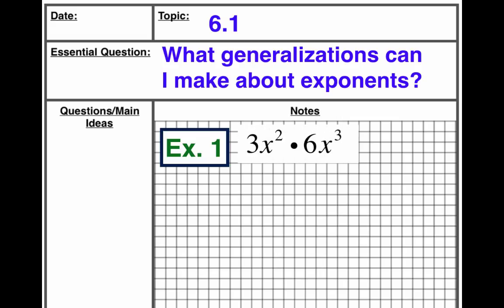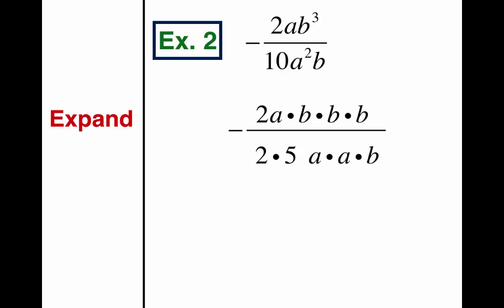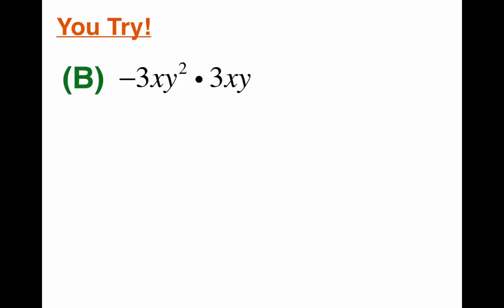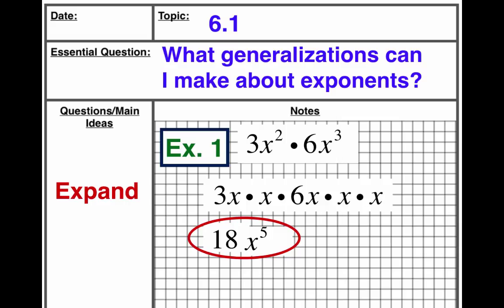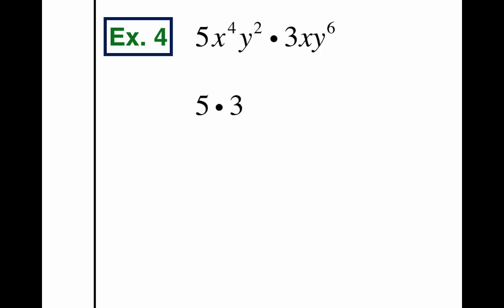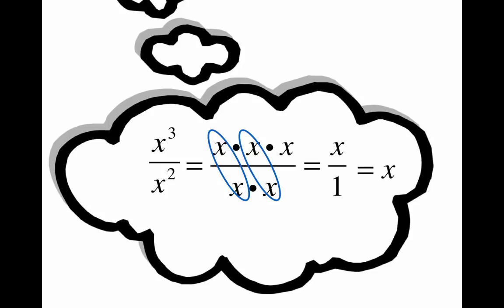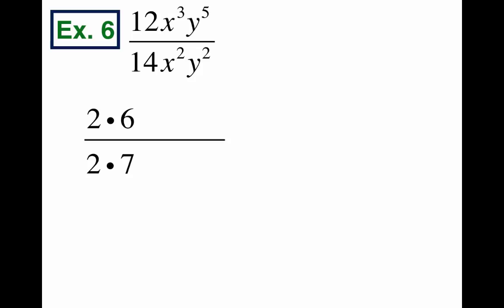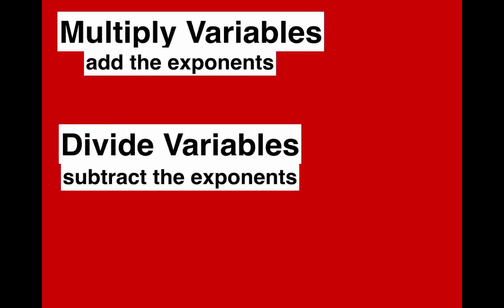6.1(D) Exponent Laws Intro (K)